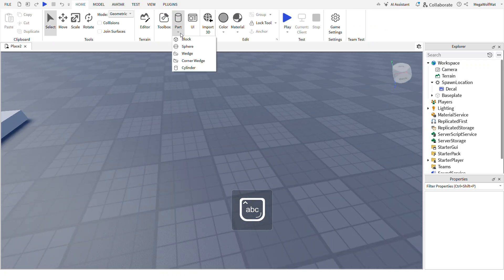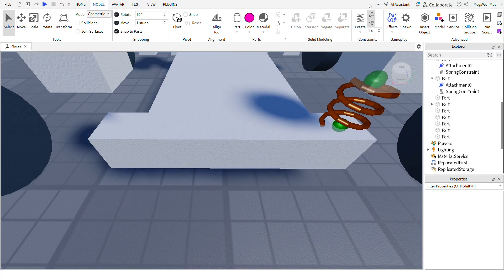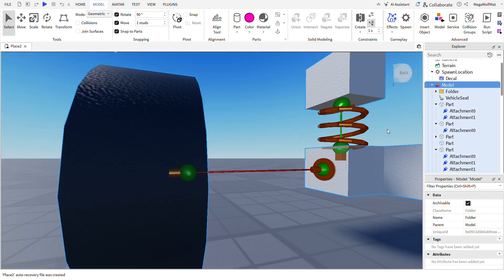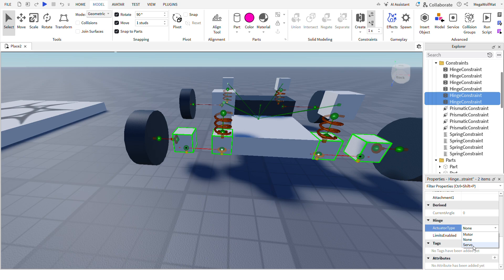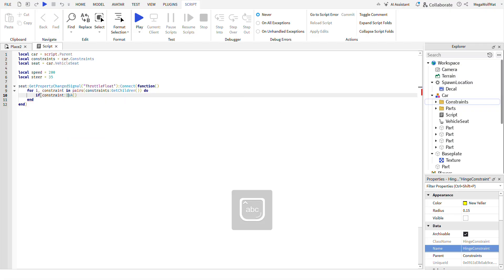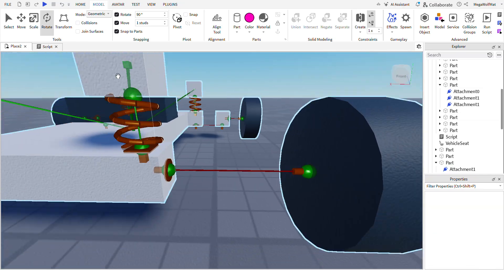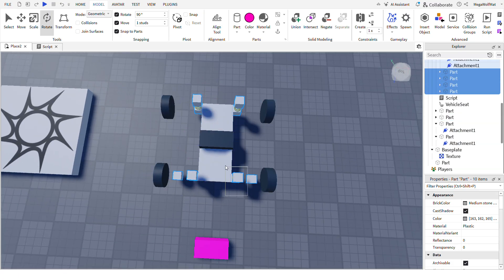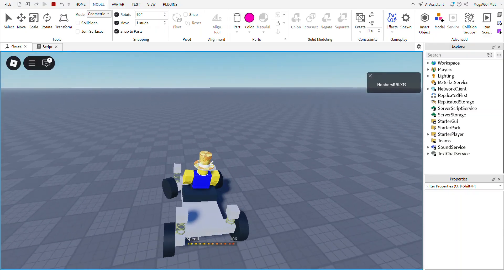Roblox Studio Tutorial: How to make a car with suspension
I will not be editing this.

Step by step (Not linked to the video):
1. Add base.
2. Add 4 smaller parts to the outer side corners of the base.
3. Duplicate those 4 parts and raise them up.
4. Duplicate the 2 front lower parts and put them further away.
5. Add wheels.
6. Connect the base and the upper parts with weld constraints.
7. Connect the upper parts and lower parts with spring constraints and prismatic constraints.
8. Connect the 2 lower front parts to the 2 further lower front parts with a hinge constraint. Make sure all attachments are facing one vertical direction.
9. Connect the wheels with the uh, parts closest to them I guess.
10. Adjust the springs.
11. Set hinge actuator types.
12. Adjust hinge motor properties.
13. Script.
14 (Optional): Play with car for 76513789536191seconds.